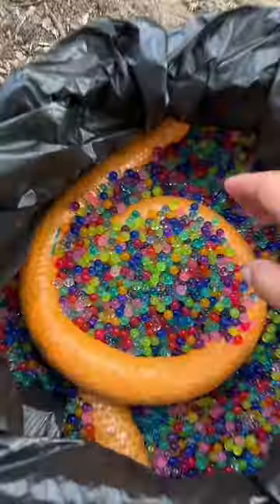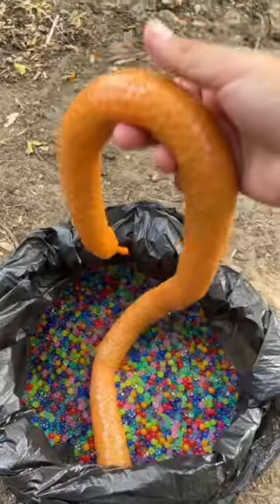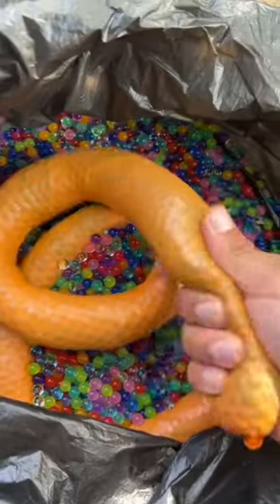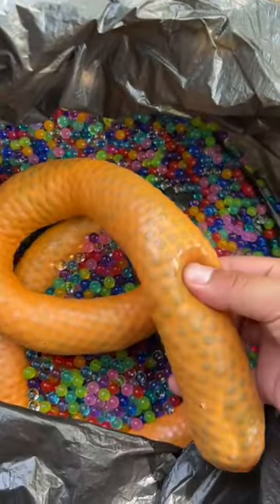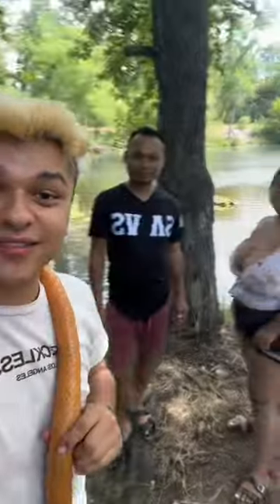Balloon Full of Orbeez! 🎈💦 (what should I do with it?)